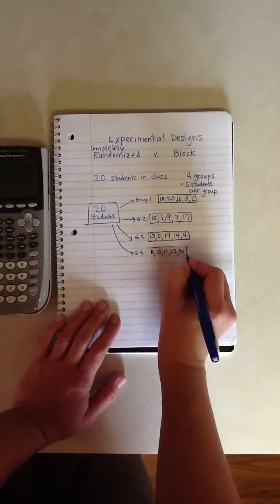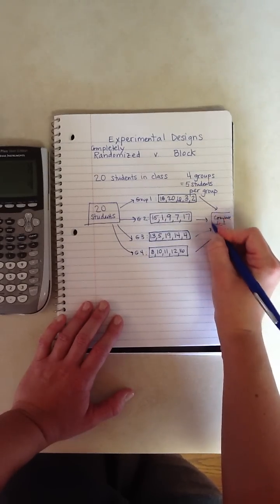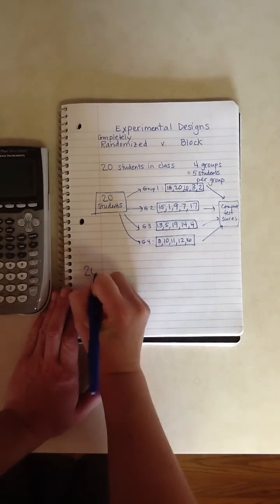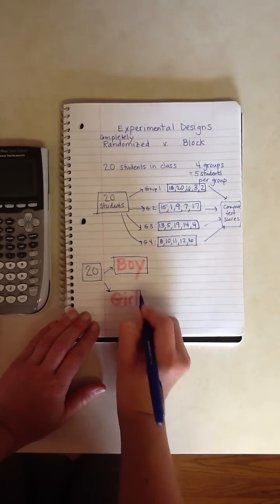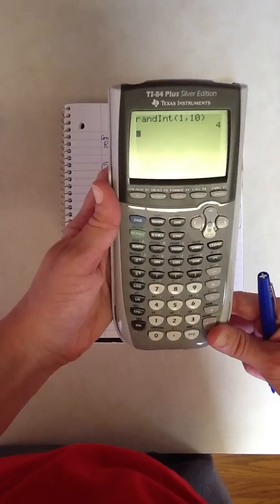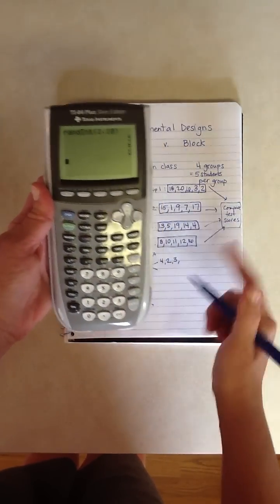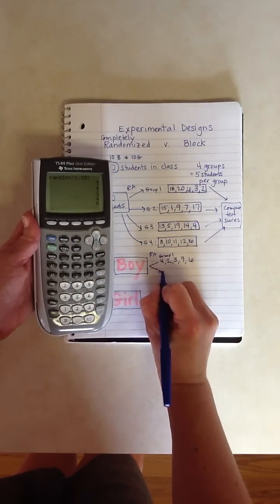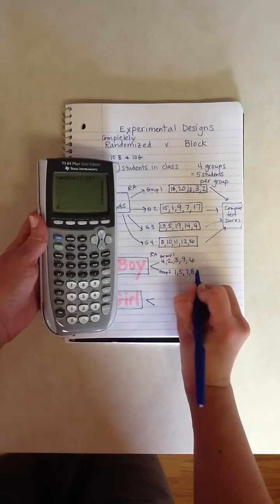Experimental Design - Completely randomized v Block